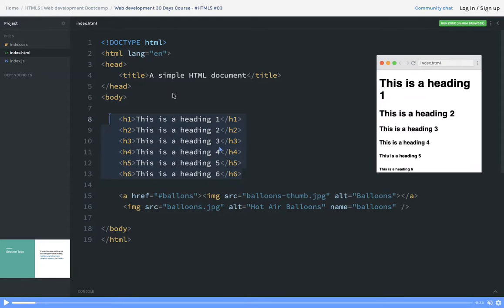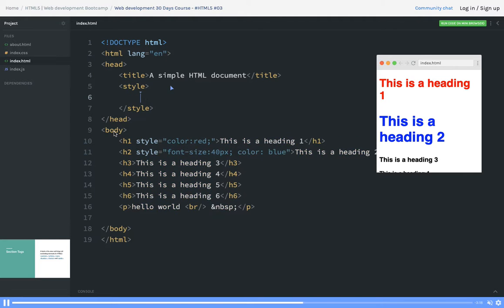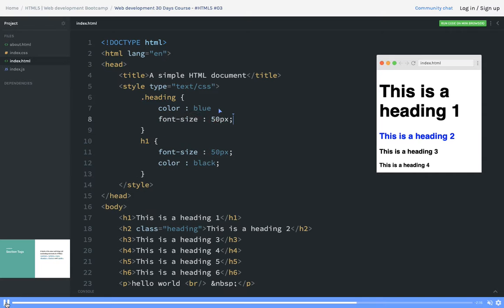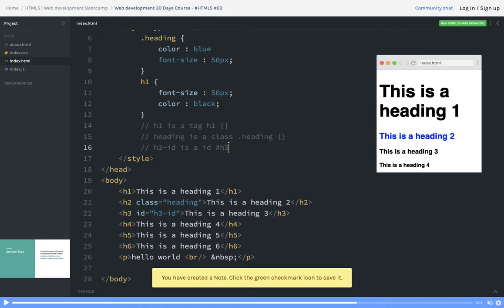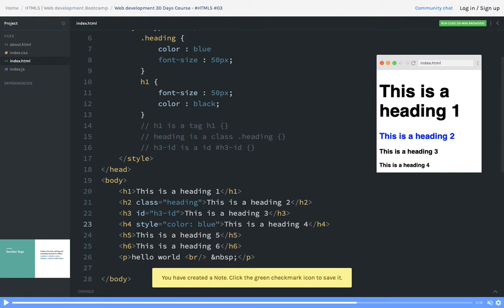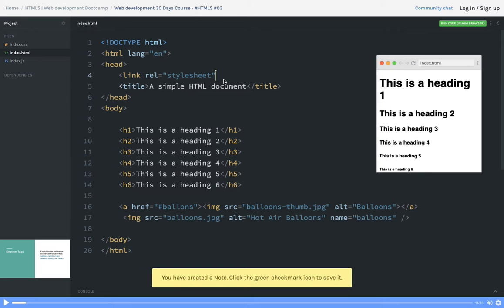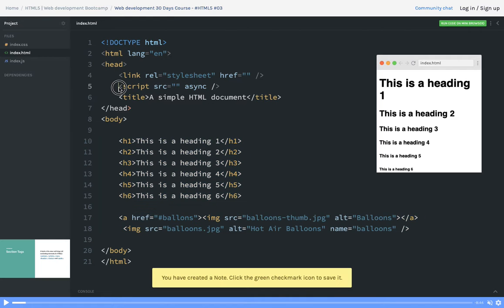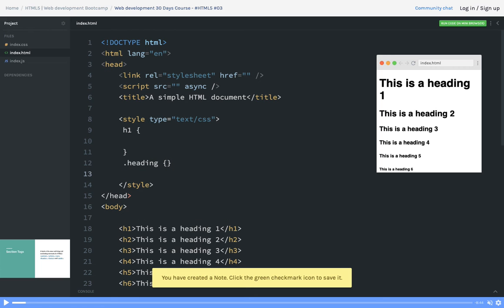HTML 5 (Styling HTML Tags) #06